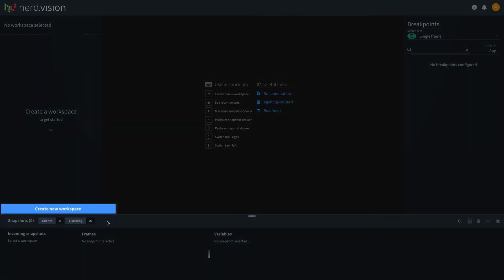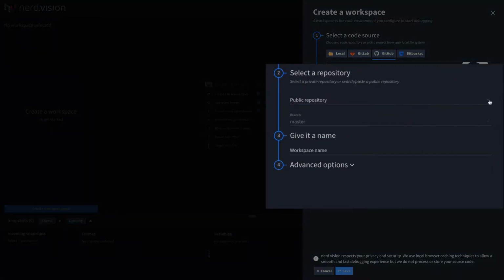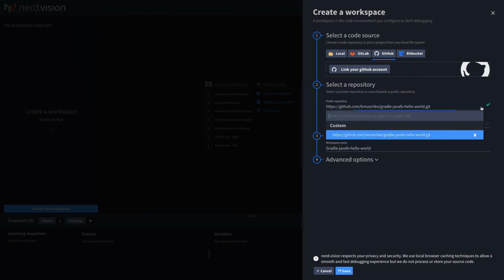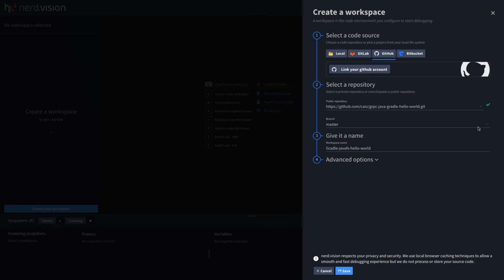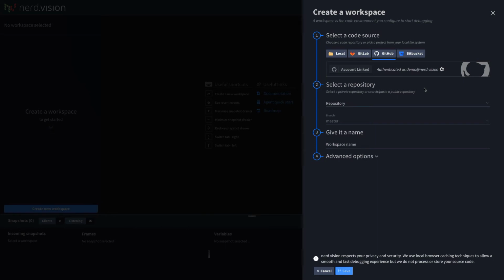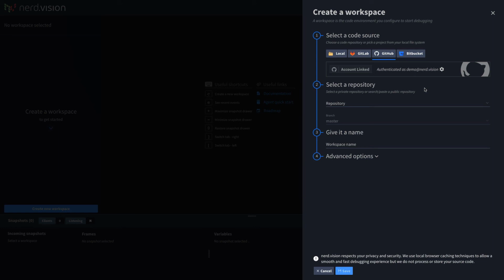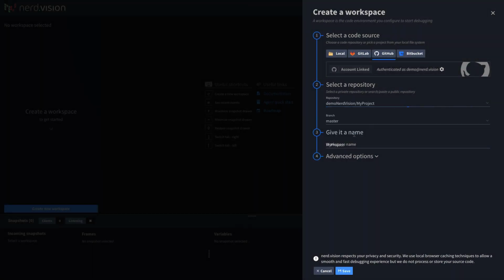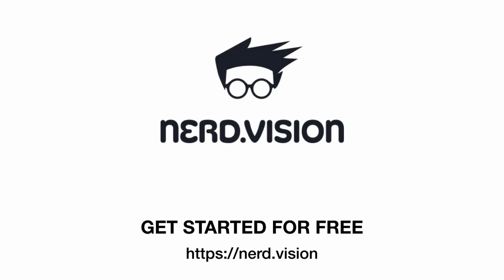Creating a workspace on nerd.vision with GitHub